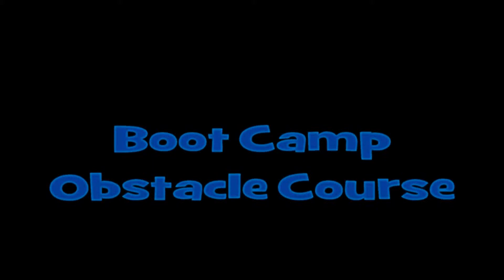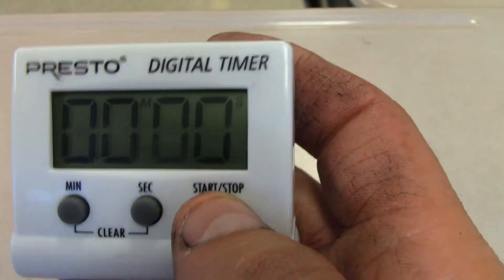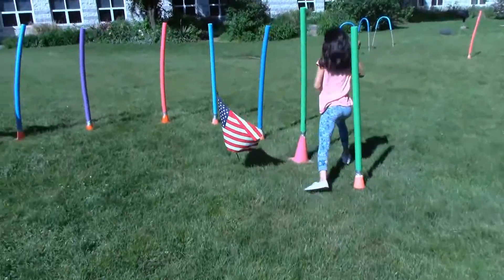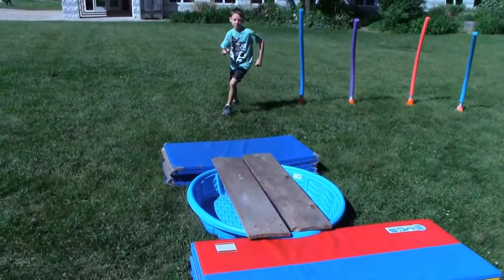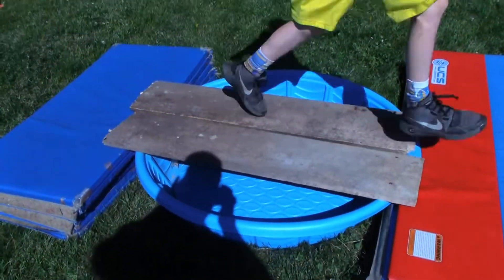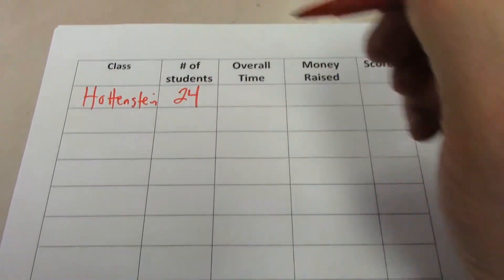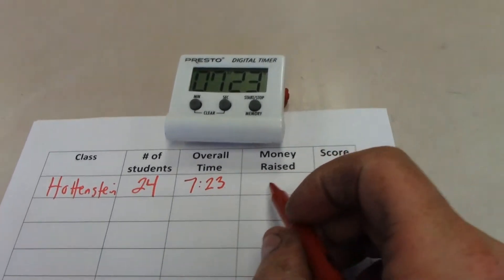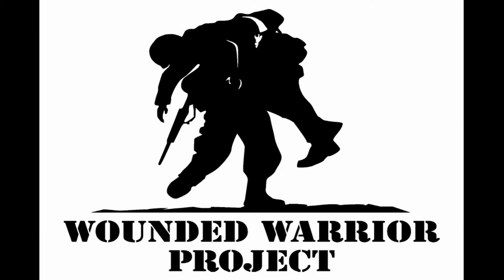Primary Boot Camp Obstacle Course